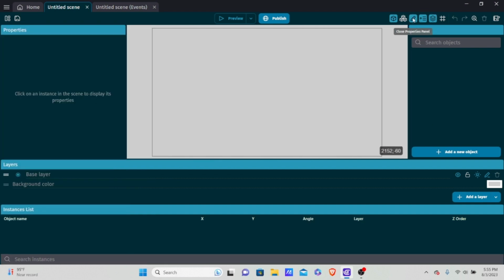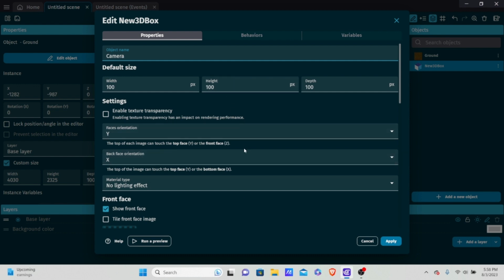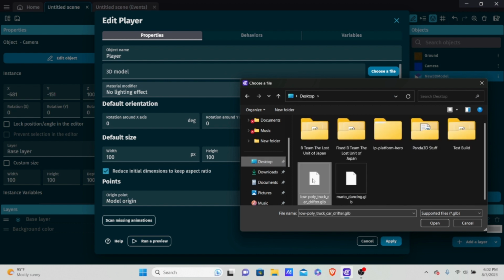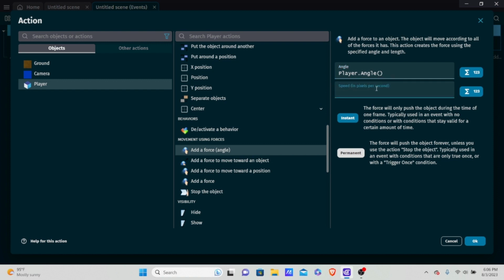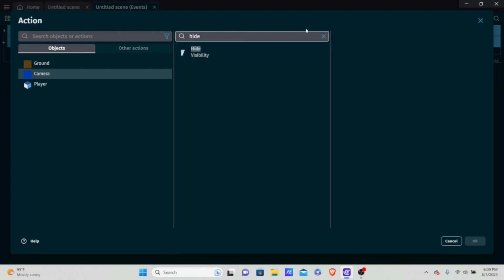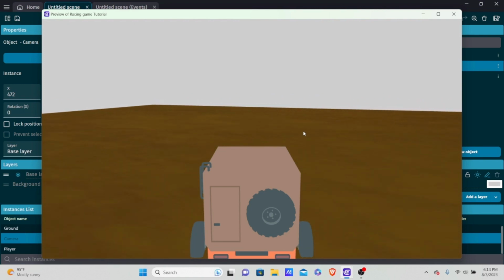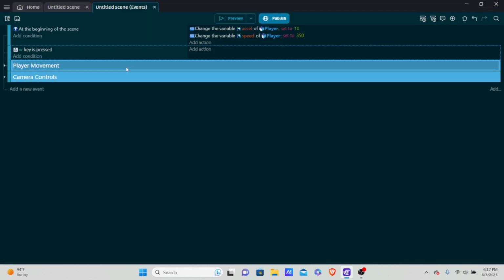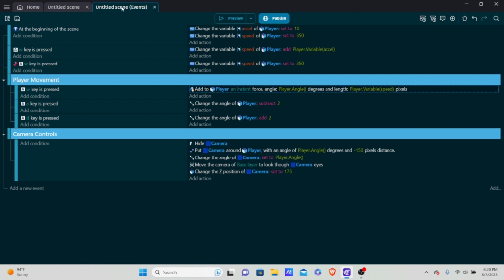3D Racing Game in Gdevelop! (Part 1)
Welcome! In this video, I will show you how to make a 3D racing game in Gdevelop.

Chapters/Timestamps:

00:00 - Scene/Object Setup
09:55 -  Movement & Camera Controls
19:14 - Acceleration